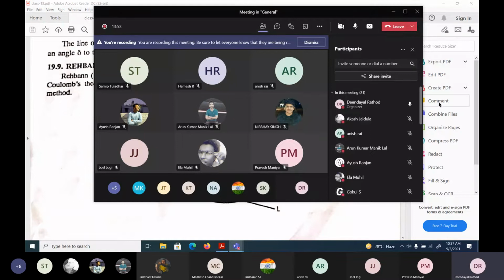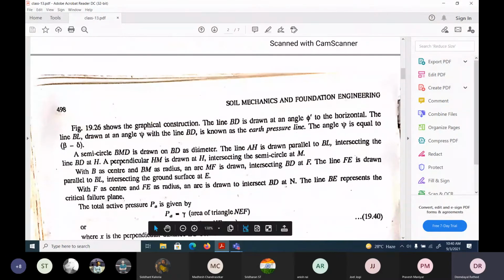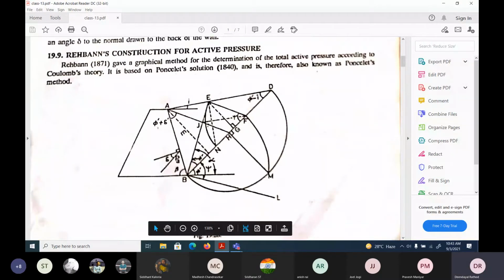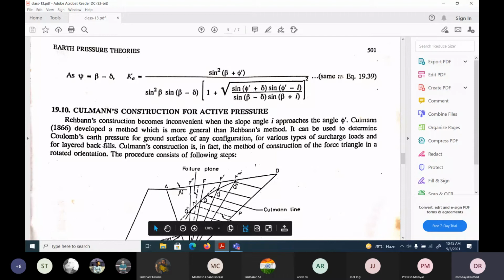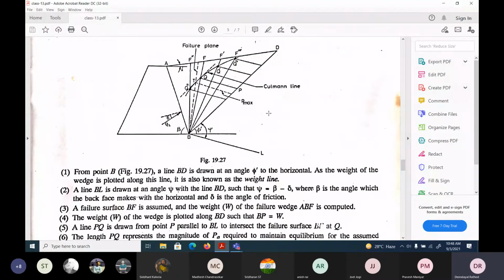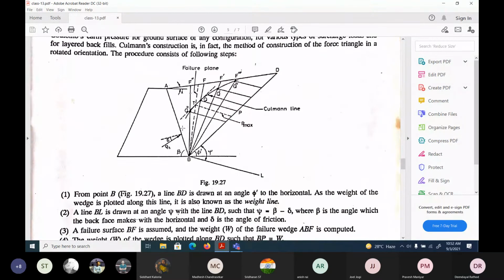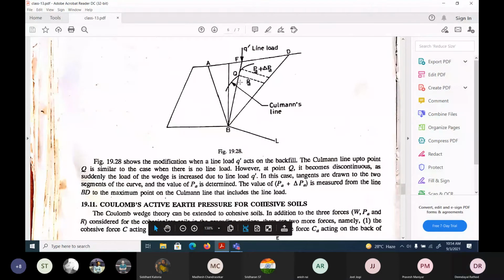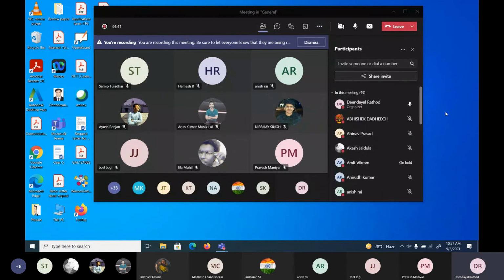CEPC19 Geotechnical Engineering II Class 13 (03/09/2021)